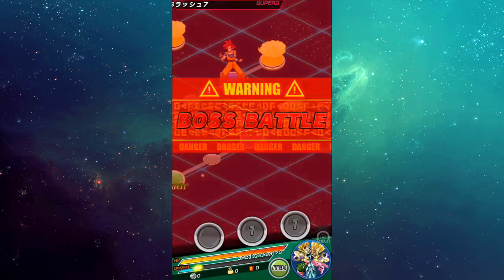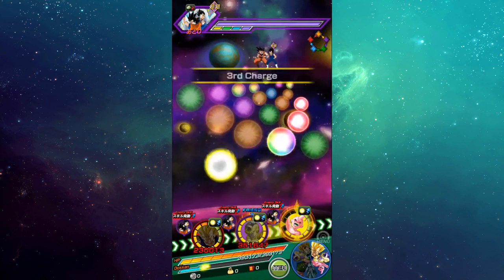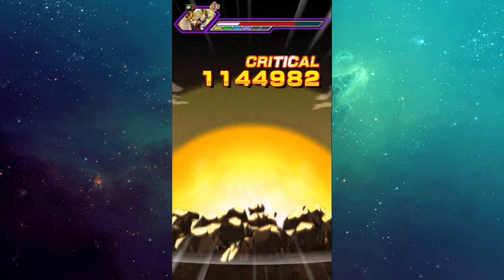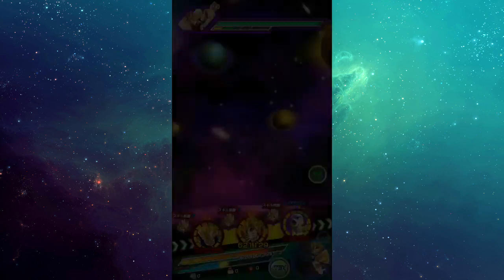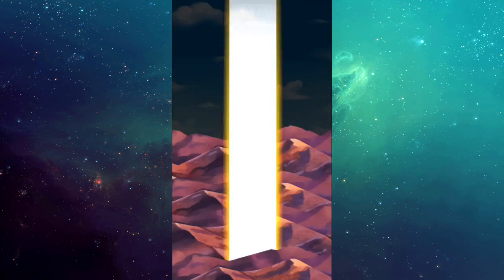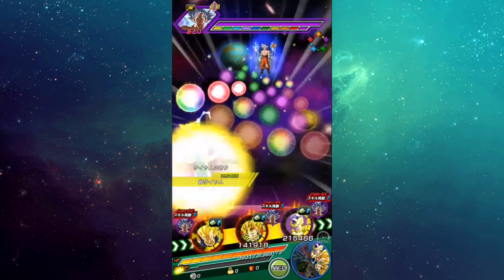A HUGE NAMEKIAN BUFF! 100% RAINBOW STAR STR DEMON KING PICCOLO SHOWCASE! (DBZ: Dokkan Battle)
Video Title: A HUGE NAMEKIAN BUFF! 100% RAINBOW STAR STR DEMON KING PICCOLO SHOWCASE! (DBZ: Dokkan Battle)